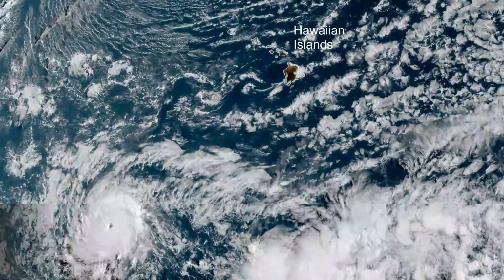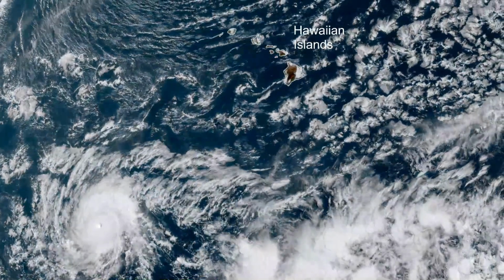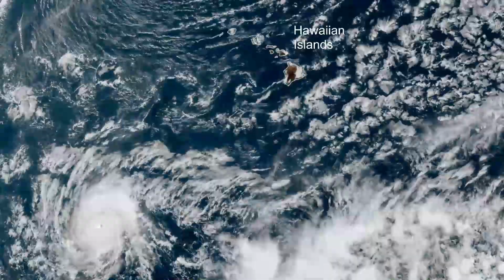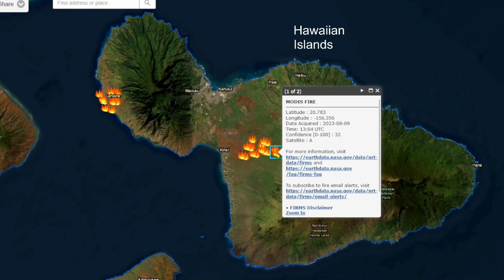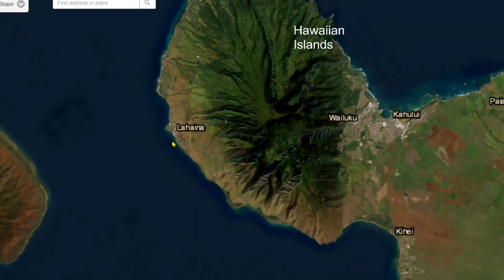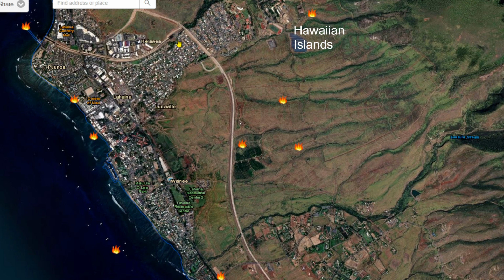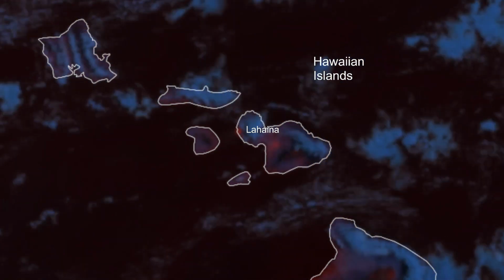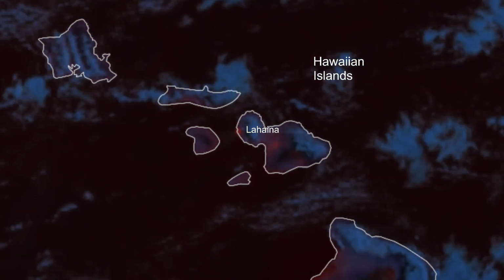20230809 Hawaiian Fires Maui Update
TEST**TEST**This is a brief update on the wildfires in Maui that are impacting many people, especially in the town of Lahaina. The focus here is on rapid turn around of NOAA and NASA data to decision makers. This is not the final format updates will take and this is just a test. New equipment is being tested as well. We are also preparing for hurricane updates for the All Hazards Consortium via GeoCollaborate.